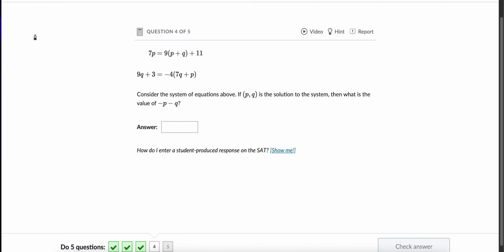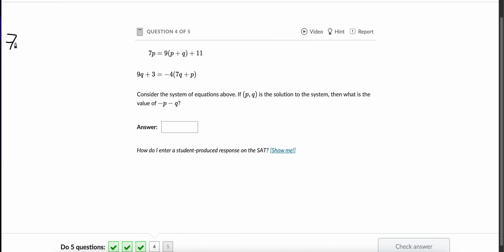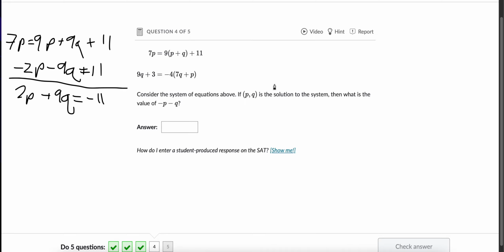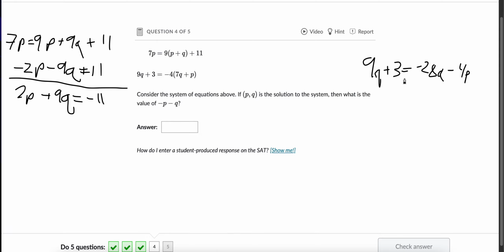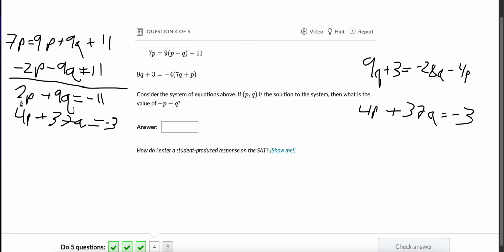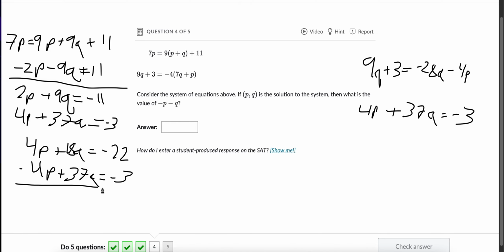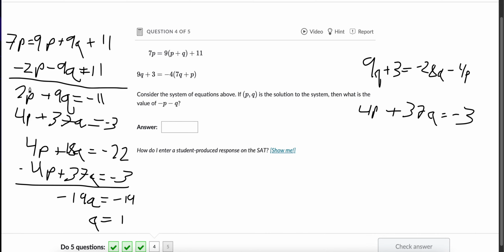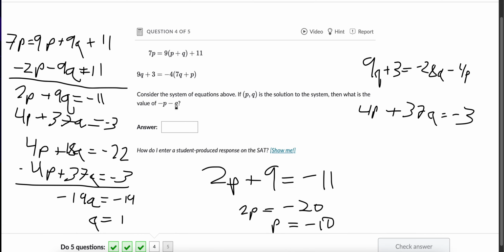Linear Systems of equations // SIMPLE SAT Math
This should be an easy concept to find. Finding linear systems of equations can be obtained through substitution or elimination. With basic algebra and some thinking, the answer could be achieved. This question refers to a linear system of equations, while quadratic or higher-degree equations are less common. You are well off on your SAT journey if you know how to do this. If you didn't, please take notes, and I hope you learned something. Please enjoy the video!

No more discord, sorry about that (:

Please give me some support, I am a small YouTuber, and to gain some traction, I need your guys' support. Thanks a lot!